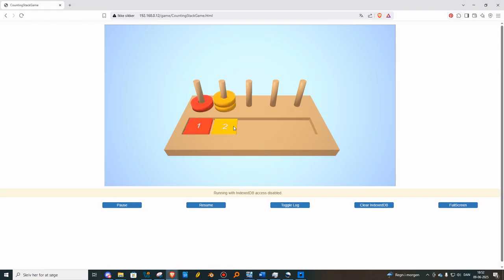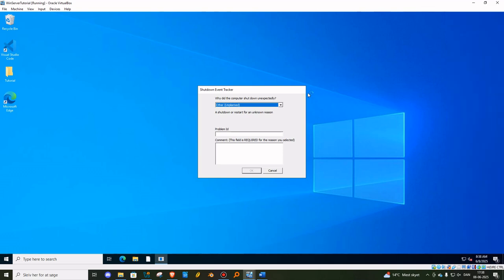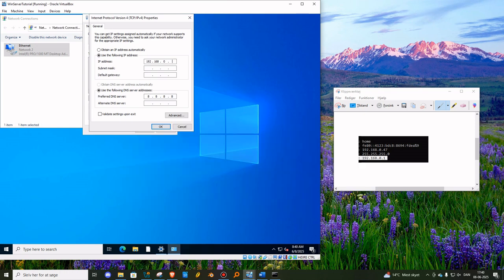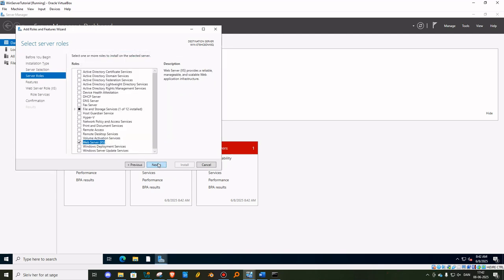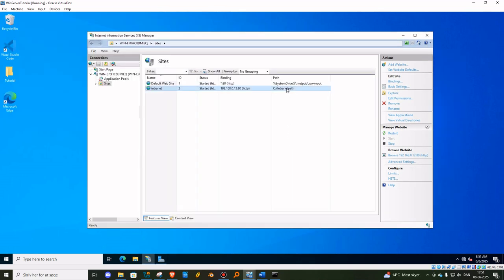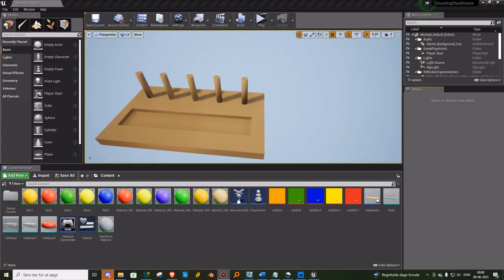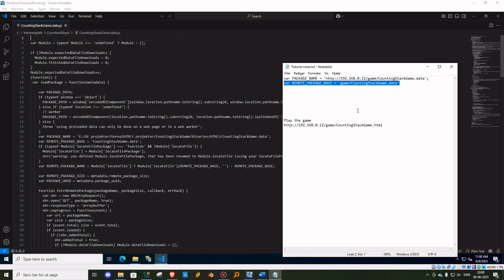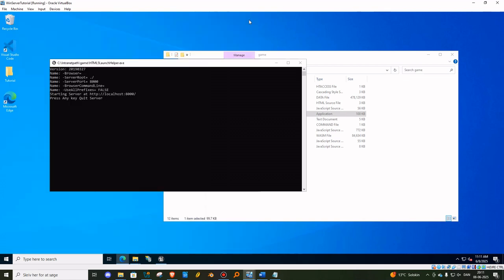Unreal Engine in your browser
Note* This doesn't work for versions later than Unreal Engine 4.23.
**The game won't show up on browsers that run on Ipad, Iphone or other devices that don't support webGL.
***I'm showing how to run it on your home network on an intranet site, not how to publish it to the internet! :)
00:00 Intro
0:28 Prerequisities
0:58 Bridging the network on Oracle VB
1:57 Configuring the IP address
4:48 Pinging to another device or the router
5:20 Adding IIS role to the server manager
6:30 Setting up the intranet site
8:05 Looking at the html code for the intranet site
8:29 Testing if the site works
9:04 Adding MIME types
10:42 Packaging the UE4 project
11:38 Looking at the game files
11:54 Editing the data.js file
13:22 Run the .exe file
14:06 Testing if the game works

Does it work on tablet and phone? I've tried on Ipad air and Iphone 11. The intranet site works but the game does not.
Ask in the comments if you have any questions!